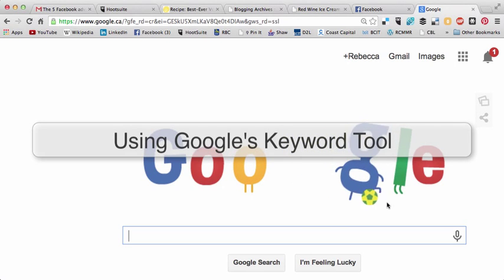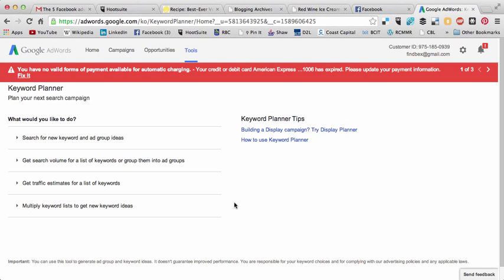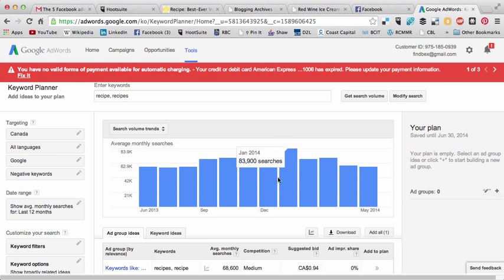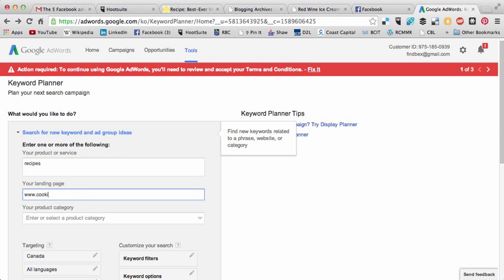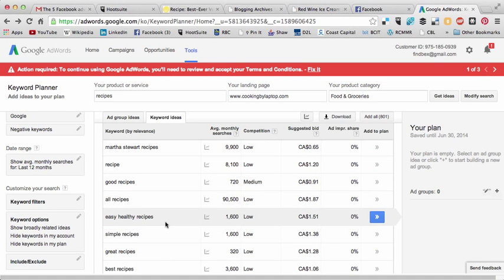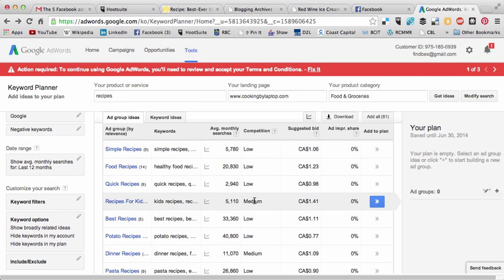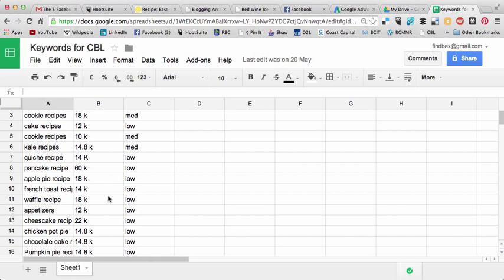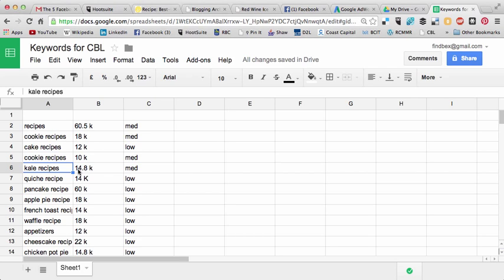How to use google's keyword tool for bloggers SEO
Rebecca Coleman shares how to use Google's Keyword Tool to find popular, searchable blog post ideas.